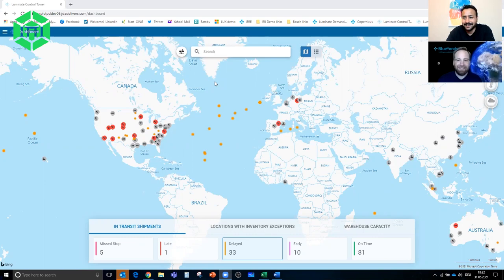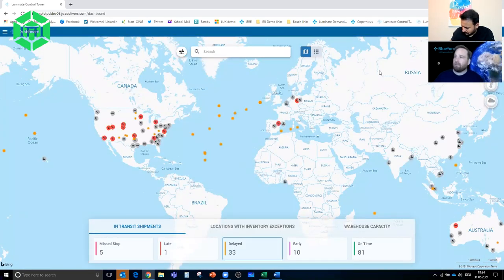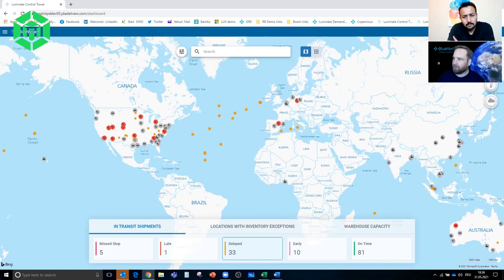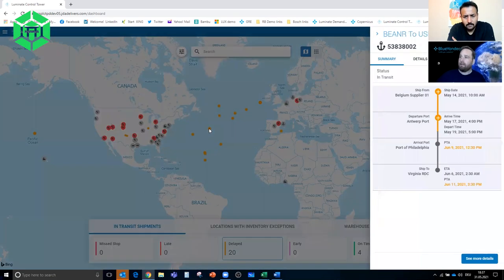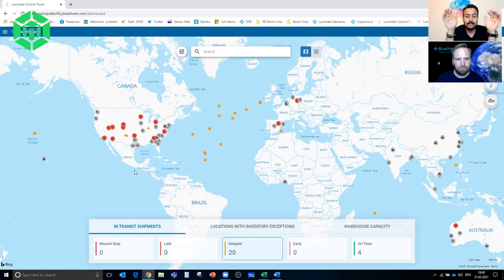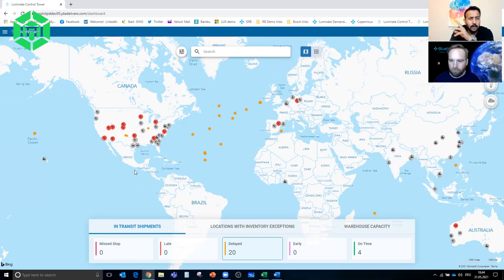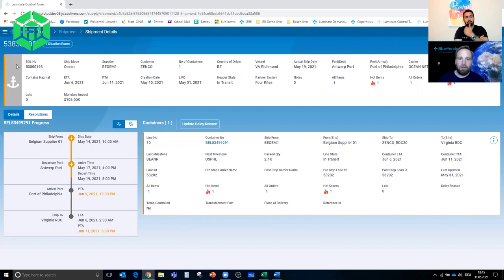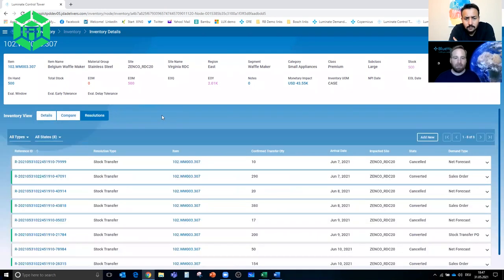What is Supply Chain Control Tower? Explained with Example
In Episode 31 of The Supply Chain Show, Dr. Muddassir Ahmed has interviewed Gabriel Werner - Vice President, EMEA Solutions Advisory for Blue Yonder.

In this episode, Gabriel has explained:

1) What is a supply chain control tower
2) Supply chain control tower example
3) Supply chain control tower solutions & history
4) Supply chain control tower benefits
5) Supply chain control tower definition
6) What is a control tower in the supply chain

Most importantly this episode includes a supply chain control tower software demonstration!

If you are looking for supply chain control tower vendors, then this video will be very useful. Please learn more about the solution and free demo from this

To stay ahead of today’s supply chain complexities, you need to manage what you don't see, plan for what you don't know, prioritize unlimited options, and execute to align for success. Blue Yonder Luminate™ Control Tower gives you insights to discover, interpret, and act on real-time information from the entire digital ecosystem, including third-party data sources. Machine learning (ML) empowers prescriptive resolutions to supply chain challenges, taking prioritization and impact analysis into account.

📚 Exclusive SCMDOJO Guides & eBooks for Supply Chain Professionals

🌎 Exclusive SCMDOJO Course for Supply Chain Professionals

🔧 🛠 Exclusive SCMDOJO Tools for Supply Chain Professionals

📚 𝐓𝐡𝐞 𝐌𝐨𝐬𝐭 𝐈𝐧𝐟𝐥𝐮𝐞𝐧𝐭𝐢𝐚𝐥 𝐁𝐨𝐨𝐤𝐬 𝐈 𝐇𝐚𝐯𝐞 𝐑𝐞𝐚𝐝: